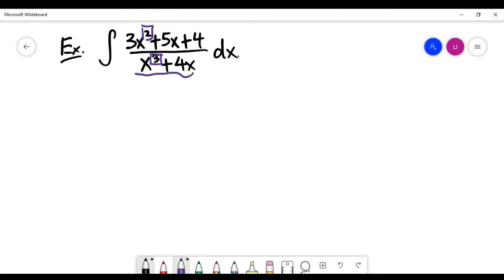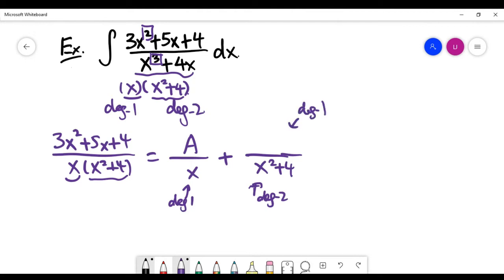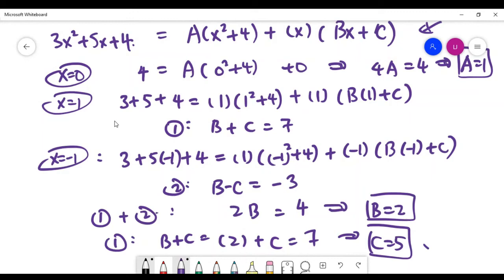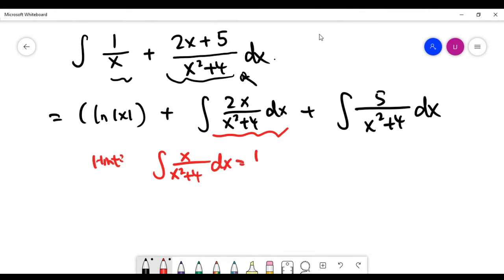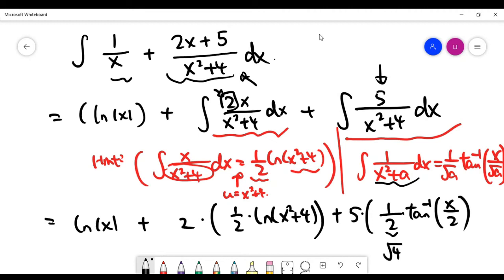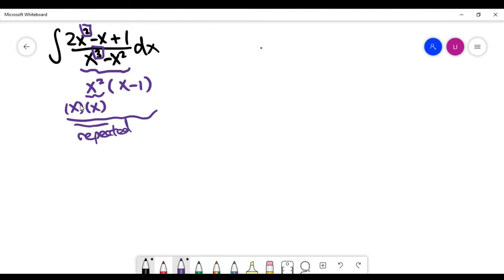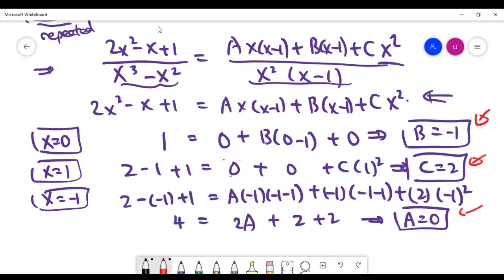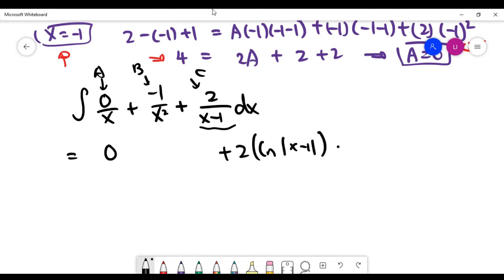Calculus: Integration of rational functions (some practice problems)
We do two exercises on integration of rational functions, based on what we have learned in the previous Part 1, Part 2 and Part 3.